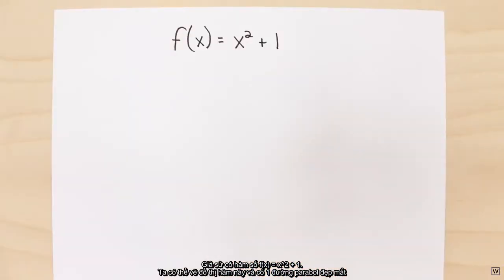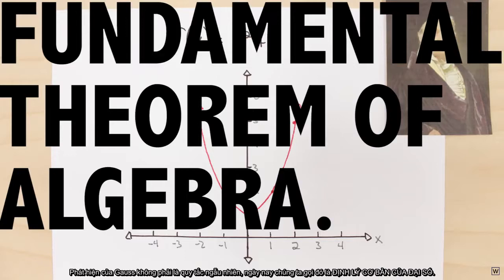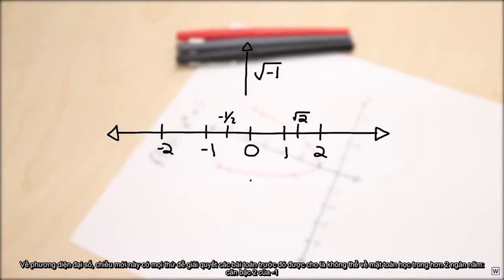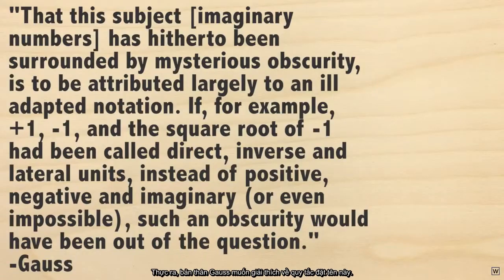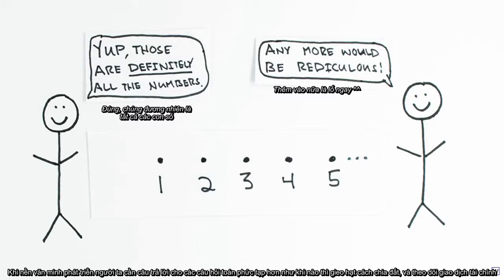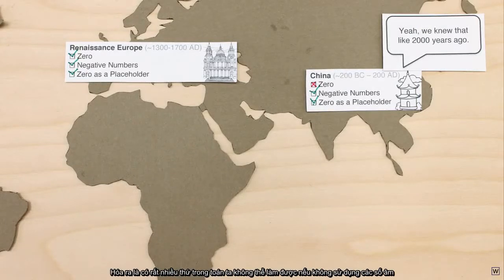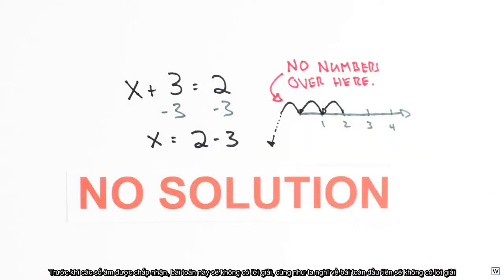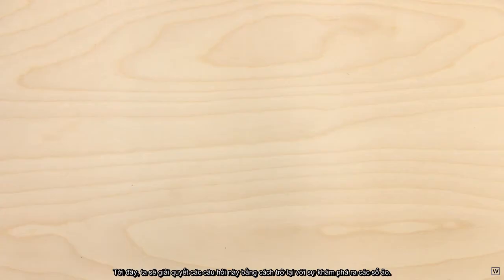Số ảo là thực | Phần 1: Giới thiệu (vietsub)